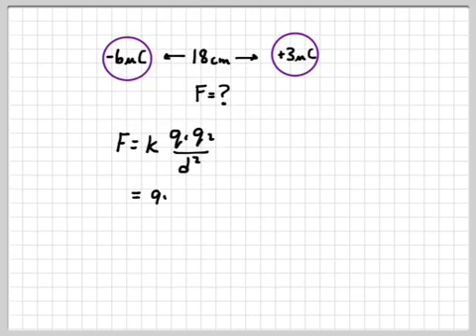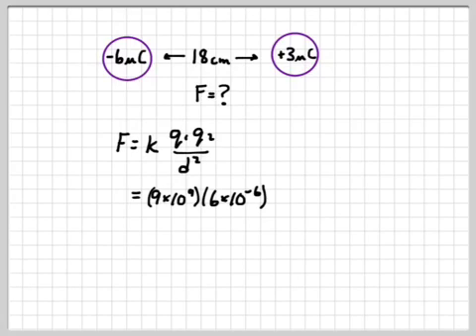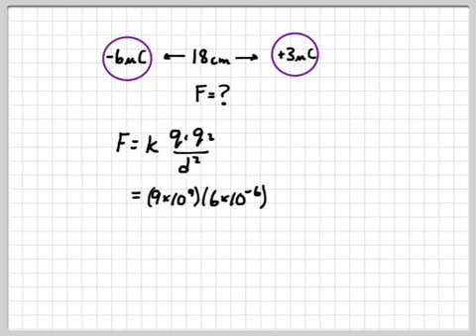Coulomb's Law Problem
Attached: Coulomb's Law Problem.mov

Pursuant to Illinois' public records law, this electronic communication
constitutes a public record. Please be advised that this email may be
subject to monitoring and disclosure to third parties.